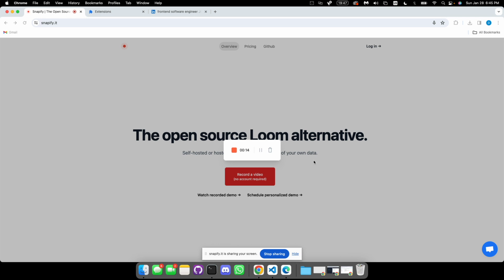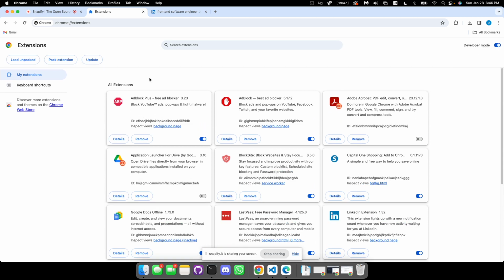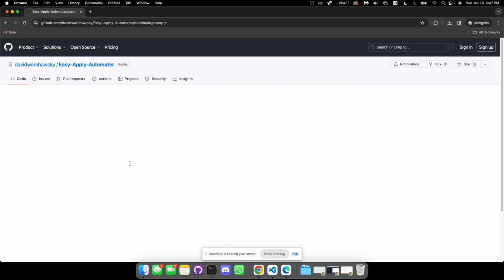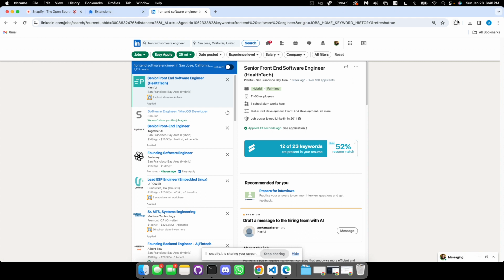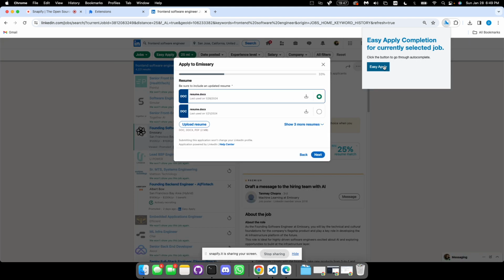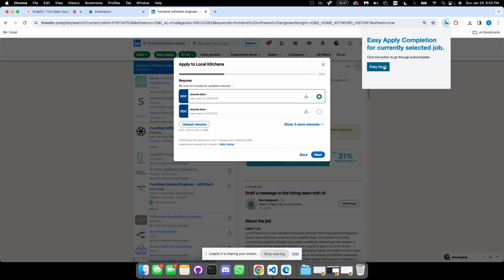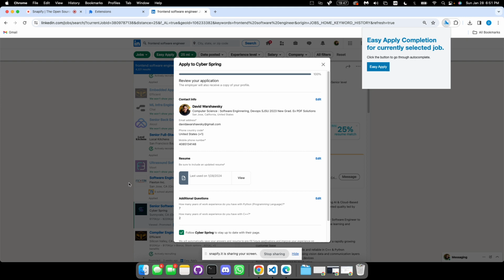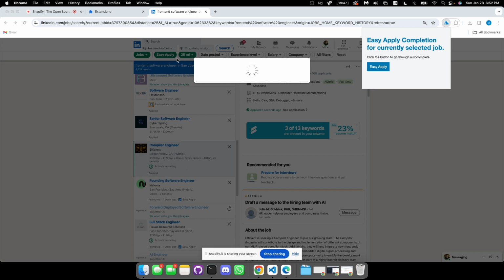LinkedIn Easy Apply Automation V2.0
Future Features:
1. Unlimited number of pages to apply for.
2. Save results from previous times questions have been prompted.
3. Different resume selection based on job name.
4. A pause/continue button.
5. Option to skip applications that require your input.

Steps:
1. Go to the github website below.
2. Press the Green Code button, then press Download Zip.
3. Save as "Easy Apply Automator" in Downloads.
4. Unzip the Folder in Downloads.
5. Go to chrome://extensions
6. Enable developer mode at the top right if not already enabled.
7. You should see a new button at the top left called "Load Unpacked", press and select the "Easy Apply Automator" unzipped folder.
8. You should see a new Extension called Easy Apply Automator
9. Press the extension Button at the top right of the browser(to the right of the star page button), scroll down until you see the extension name and press the pin button on the right of it.
10. Go to LinkedIn, search for the Job and Area you like with your desired settings. Make sure **Easy Apply** is selected so only Easy Apply jobs are shown. No need to worry about jobs you already applied for or dismissed.
11. Press the Easy Apply Automator Icon for the extension and then press "Easy Apply". It will go for 5 pages of jobs and then stop. Only way to stop it right now is to close the tab or wait for it to stop.  Each Job that has fields that are not yet filled out will prompt you with a popup(faster than going to the space of the Form).

NOTES:
1. Speed is limited to not trigger a ban.
2. Working changes are being made.
3. Assumes you have uploaded a resume before.
4. Location typeahead prompts need to be manually entered. Don't worry, every couple of seconds it will check if you have entered in a valid option based on if it can continue to the next page.
5. NONE OF YOUR DATA IS SAVED OR SENT ANYWHERE. ANY FUTURE SAVING OF DATA WILL BE FULLY LOCAL TO YOUR DEVICE AND DELETABLE.

Please share your comments  and let me know what would be good to improve and add next!

Snapify.it : Great video recording open-source software was used for creating this video, please give them a look.